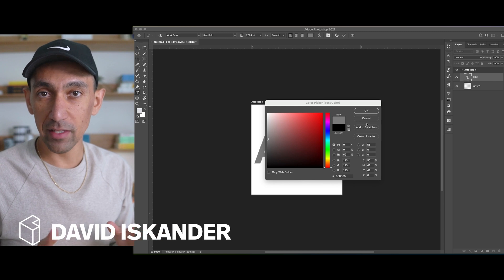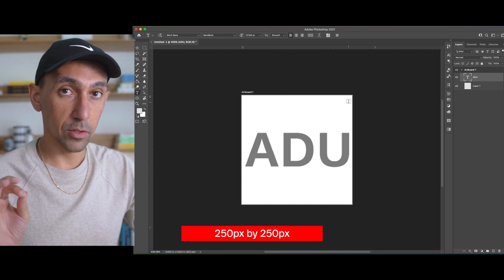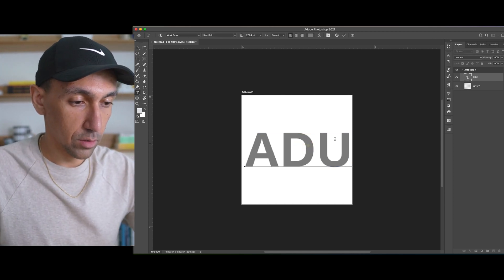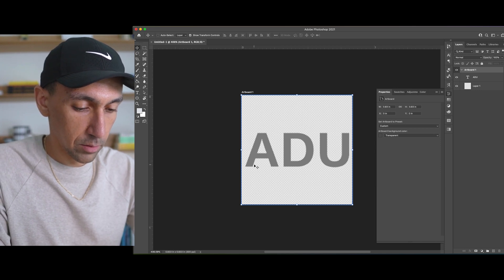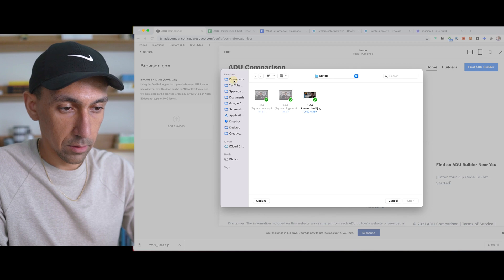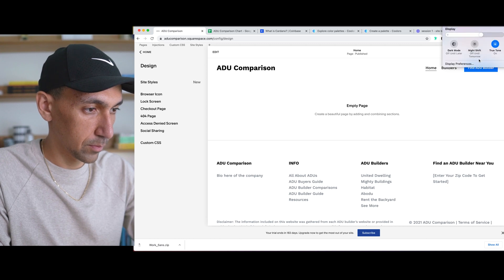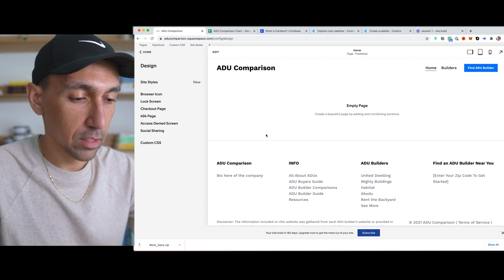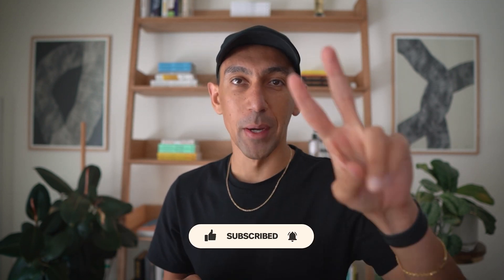Make Squarespace Favicons The Right Way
Squarespace comes with its own cube Favicon. As Squarespace designers, we want to create a custom logo for our clients. This is one of the ways that we can help client sites to gain an identity apart from Squarespace.